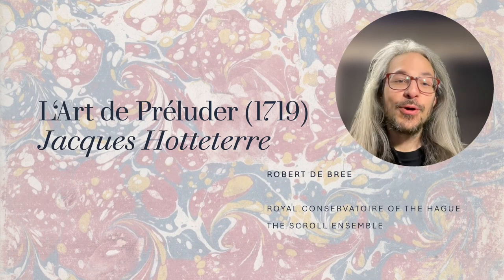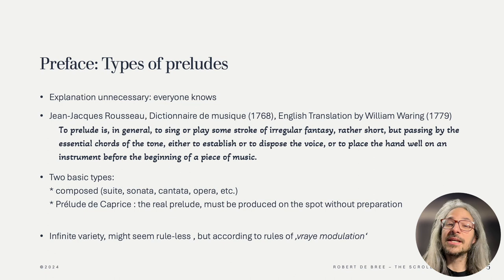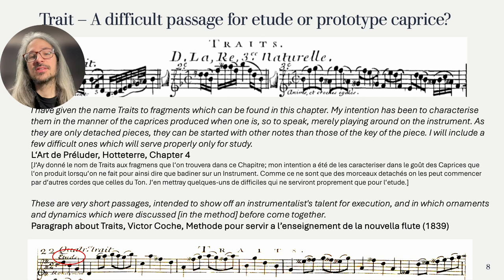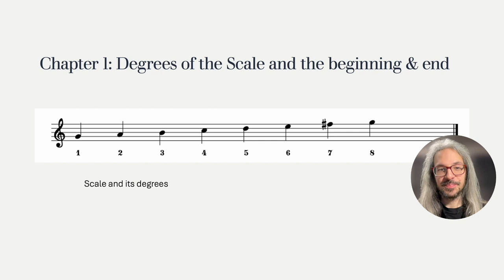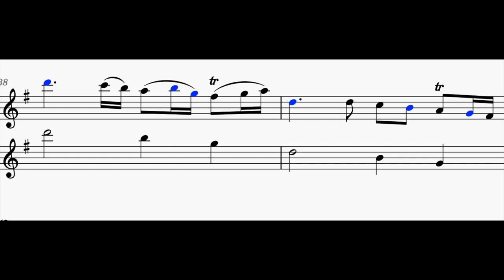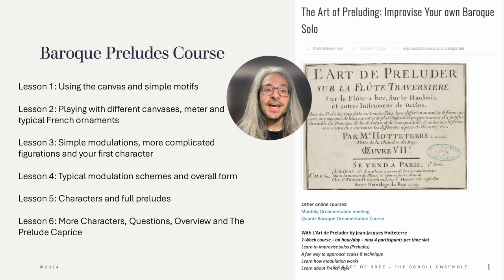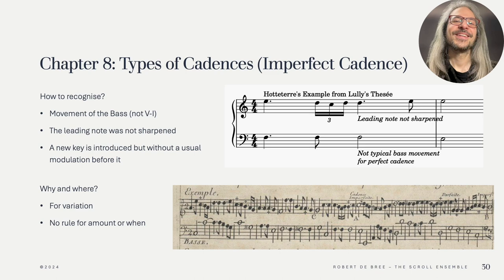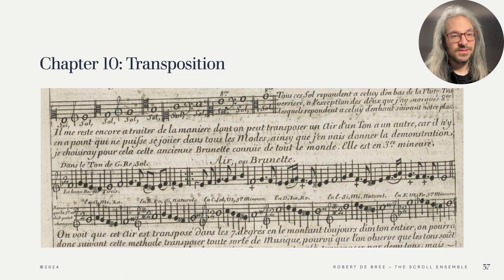Improvising Preludes on Melody instruments in the 18th Century | L'Art de Preluder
L'Art de Préluder is a fascinating source from 1719 by Jacques Hotteterre. It describes how to improvise preludes adding interesting details about meter, characters, modulation, cadences and more.
In this video I take you through the book, contextualising the ideas therein with other sources and hopefully giving you a useful overview of what the book contains.

Time stamps:
00:34 Who was Jacques Hotteterre
01:17 Other improvisation-related sources by Hotteterre
02:38 Overview of L'Art de Préluder
03:53 Hotteterre's Preface, Rousseau and composed vs. improvised preludes
06:05 Another typology: measured vs non-measured
09:11 Trait: etude or prototype capriccio
12:01 Examples of Traits
13:18 Prelude caprice / fantaisie
15:20 Chapter 1: Degrees of the scale and how to start and end
17:36 Chapter 2: Basic concepts and variations - Canvas 1
18:29 Chapter 2: Variation 1
21:33 Chapter 2: Variation 2 & 3
22:43 Chapter 2: Variation 4
23:58 Chapter 2: Canvas 2
24:35 A comparison with drawing methods
25:26 Chapter 3-6: Examples of Preludes and Traits
26:41 Course description
27:08 Chapter 7: The leading tone
28:06 Chapter 7: The 6th and 7th degrees in minor
28:41 Chapter 7: An example of modulating in a prelude (5th and 4th degree)
30:48 Chapter 8: The perfect cadence
32:00 Chapter 8: The imperfect cadence
33:45 Chapter 8: Typical modulation patterns
34:17 Chapter 9: How to recognise the key of piece or how to make the key of your prelude abundantly clear
38:18 Chapter 10: Transposition
39:05 Chapter 11: Meter

Scroll Ensemble Links
ONLINE BAROQUE ORNAMENTATION COURSE - learn to improvise baroque ornaments inspired by Quantz's fascinating pedagogy: